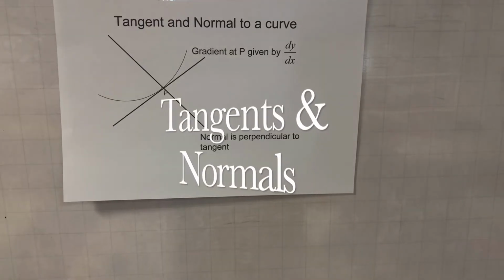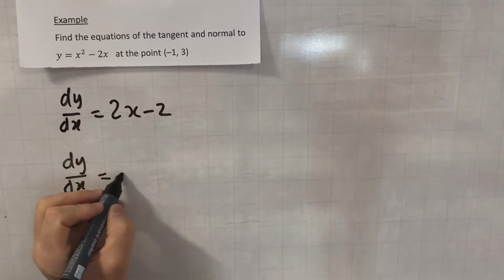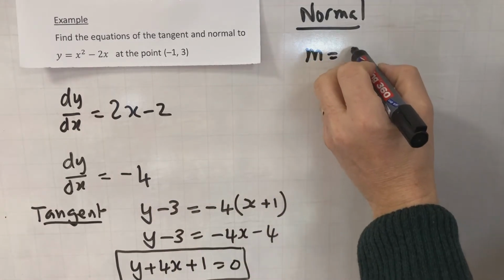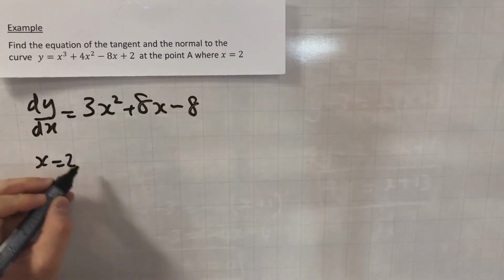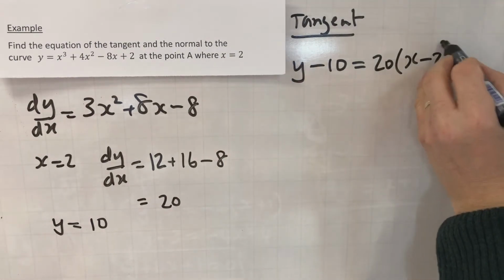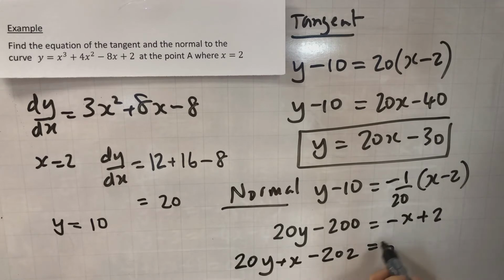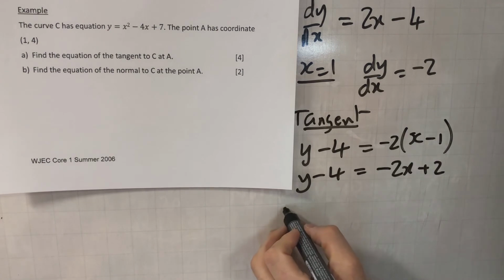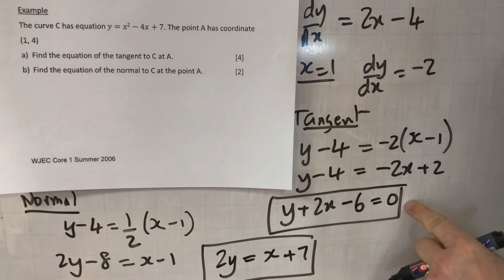Tangents & Normals to a curve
Worked examples on how to find the equations of tangents and normals to a curve.